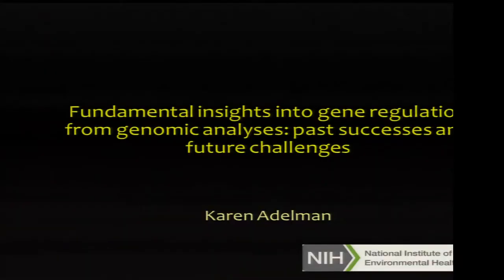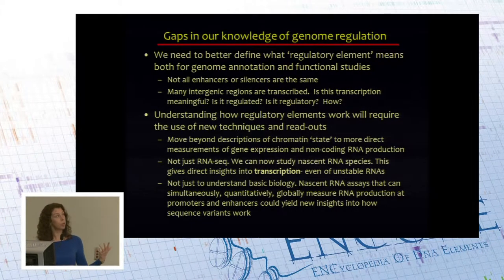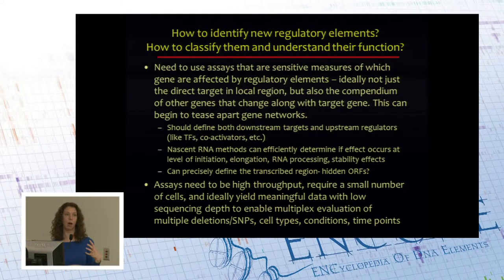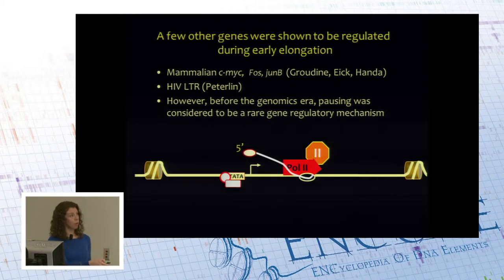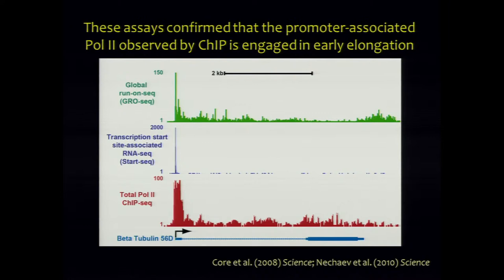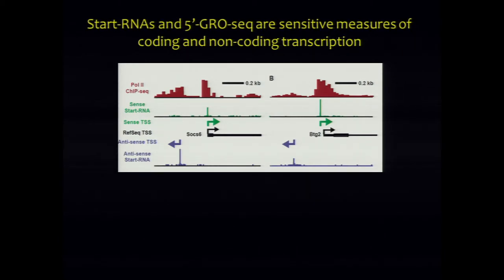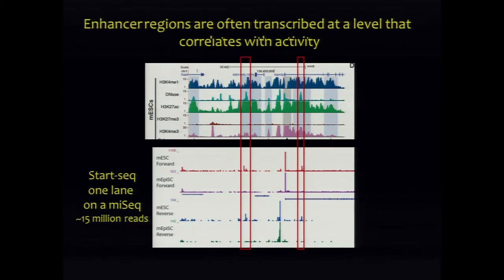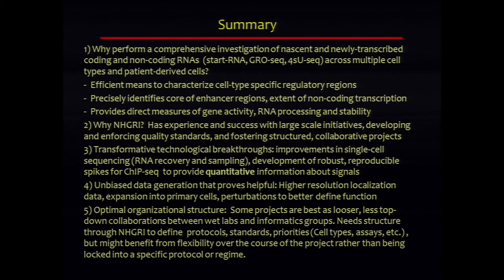Fundamental insights into gene regulation from genomic analyses - Karen Adelman